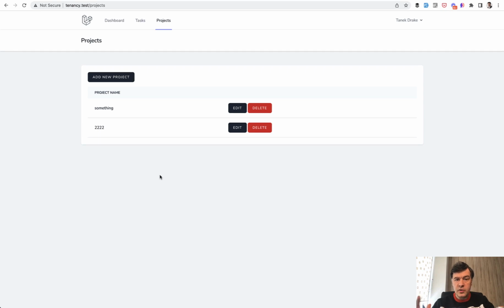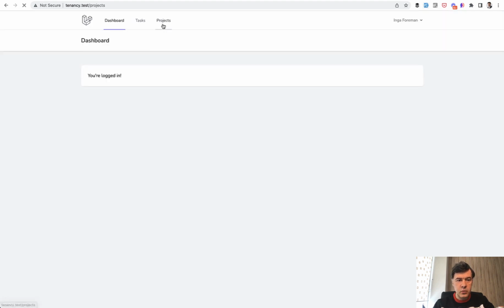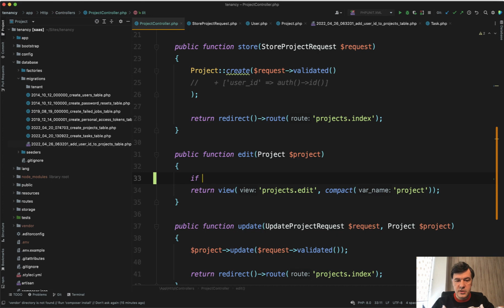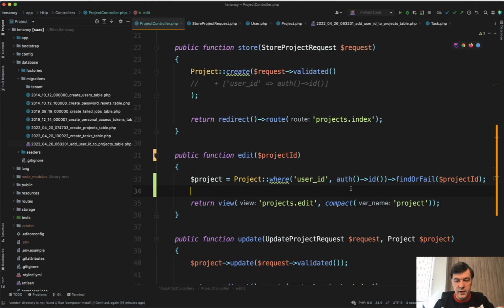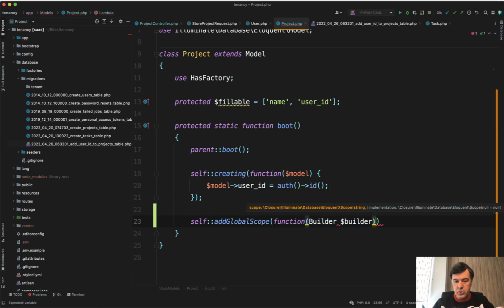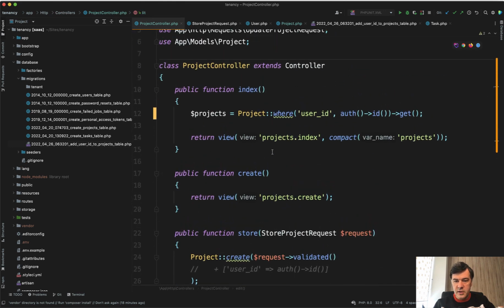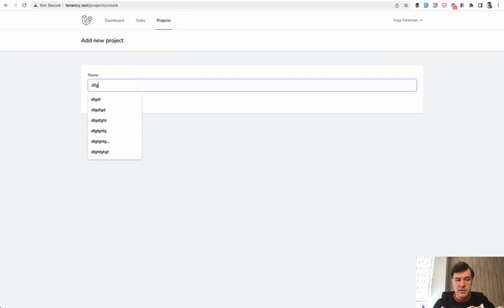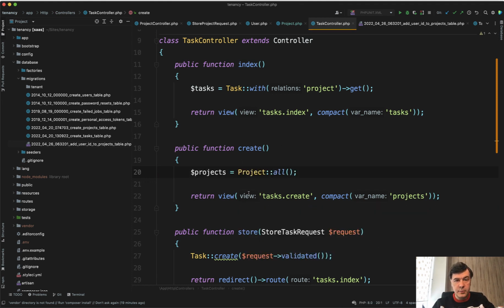03 filter model by user id with where and global scope 1080p